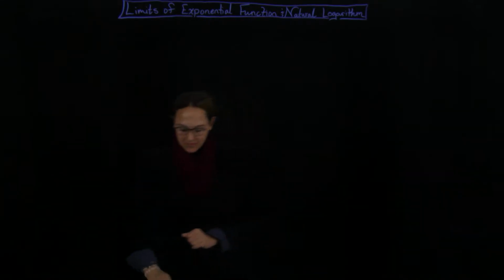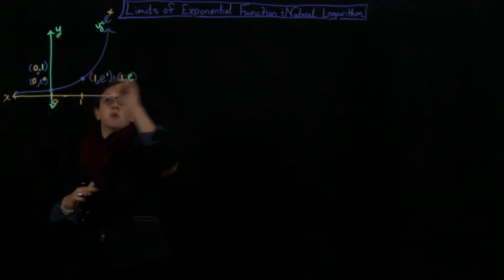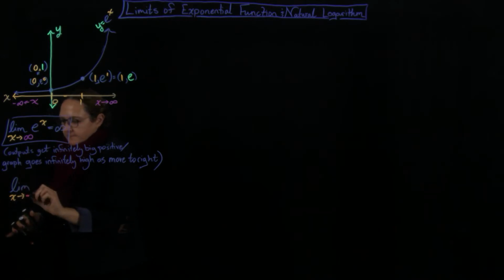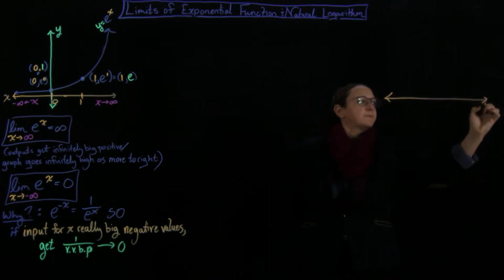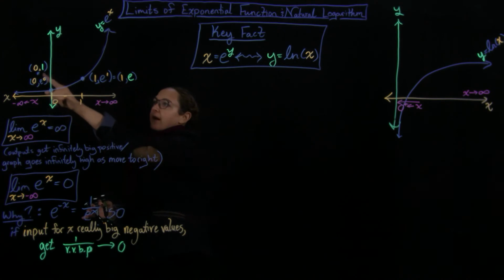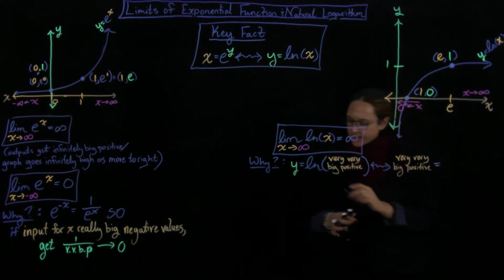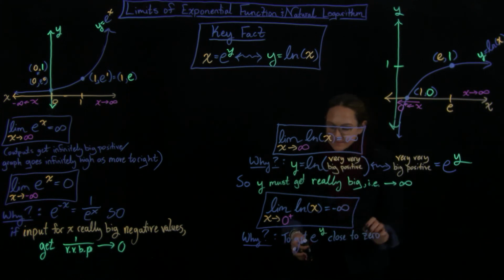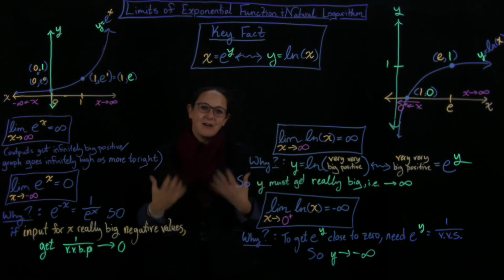Limits of Exp and Log